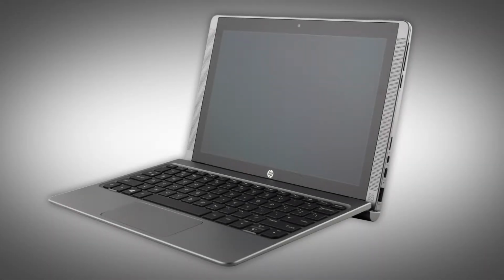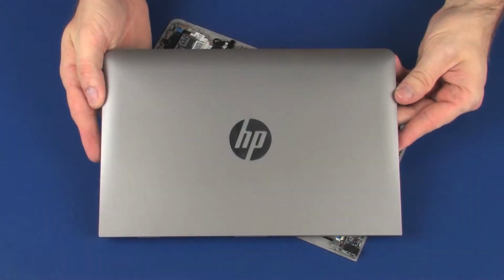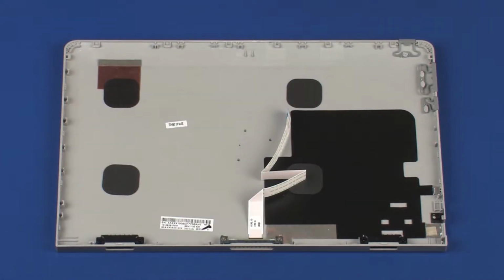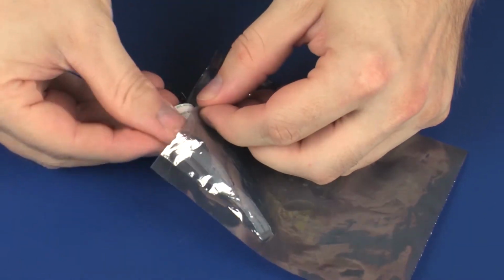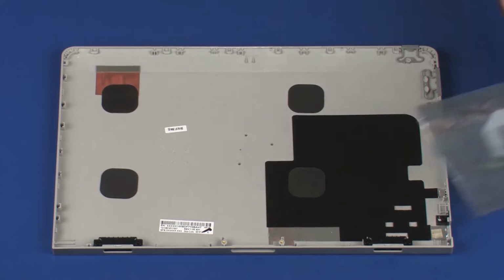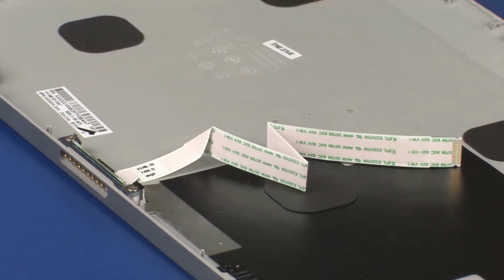Replace the POGO Connector Cable | HP Pavilion x2 Detachable 10t-n000 Notebook | HP Support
Learn how to remove and replace the POGO connector cable on the HP Pavilion x2 Detachable 10t-n000 notebook.